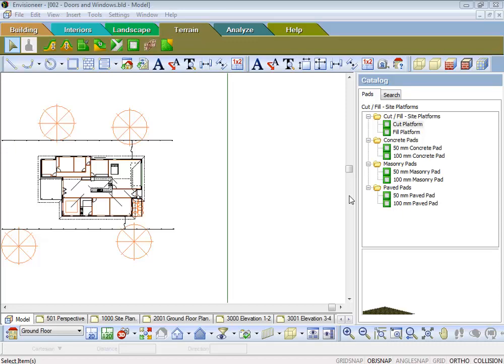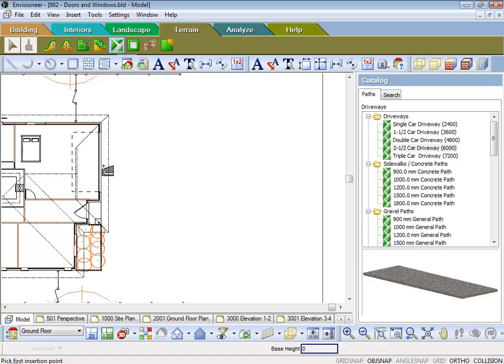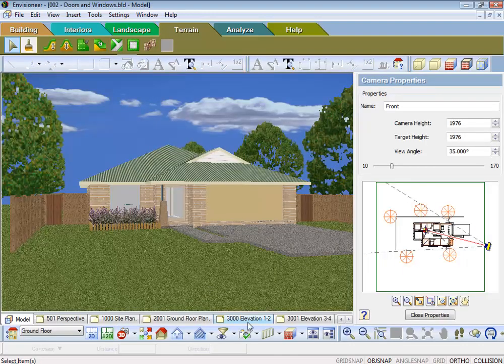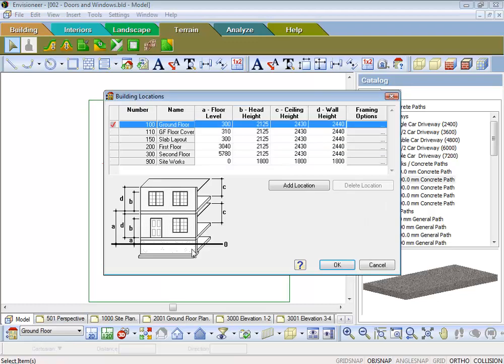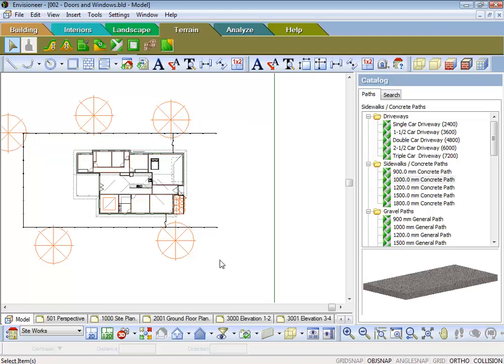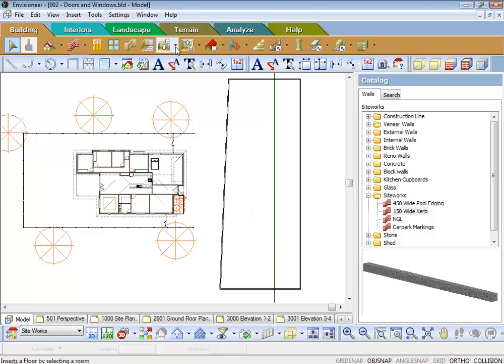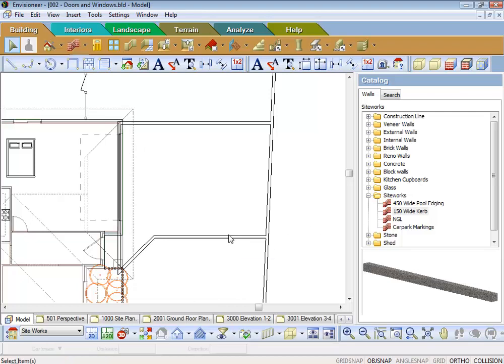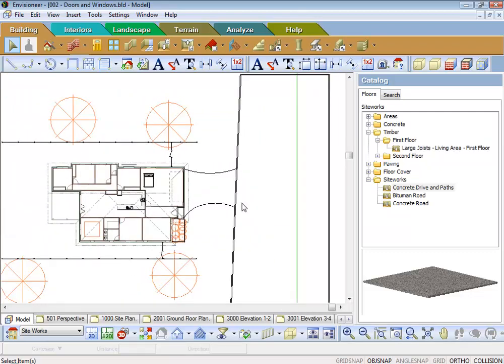Drives Paths and Roads